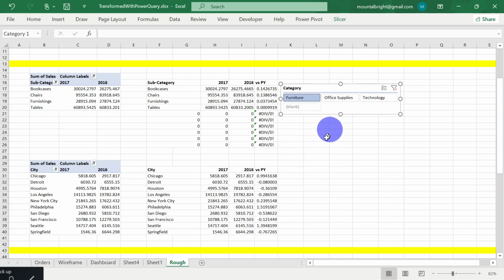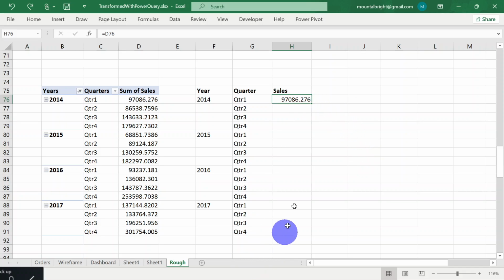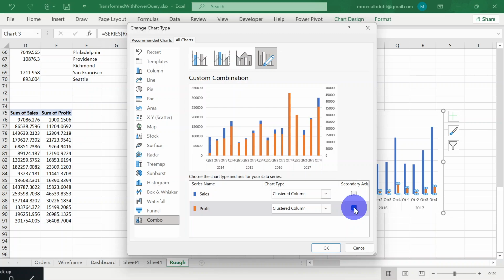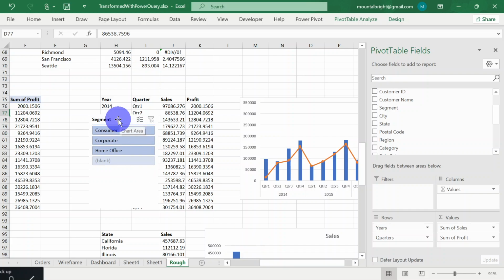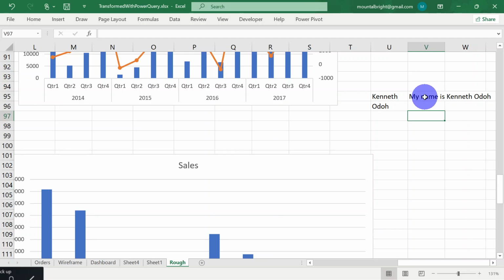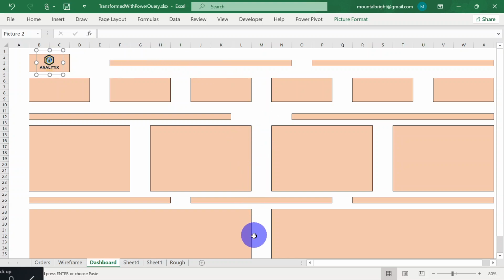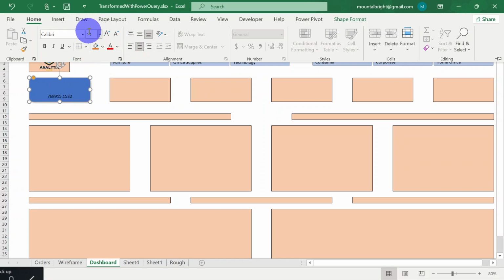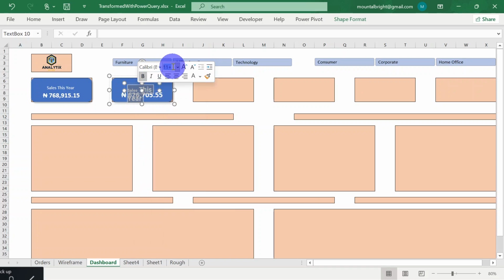Session 7: Building Dashboards in Excel (Part 2/3)